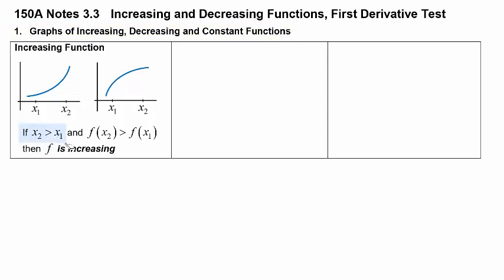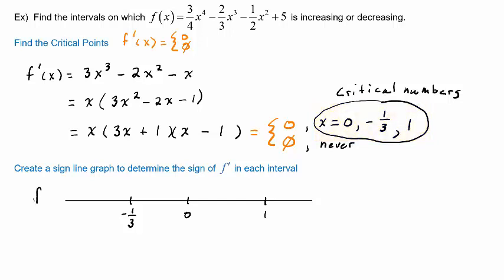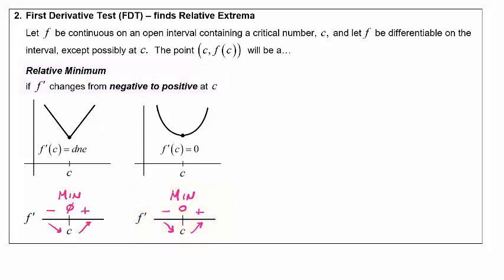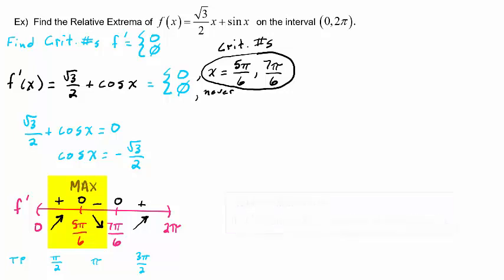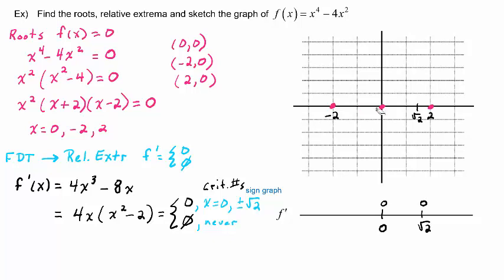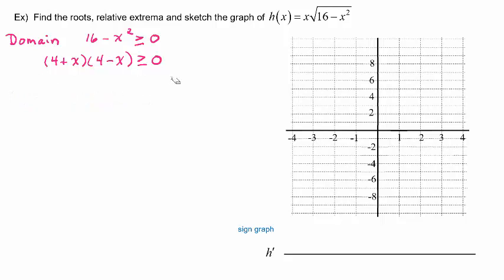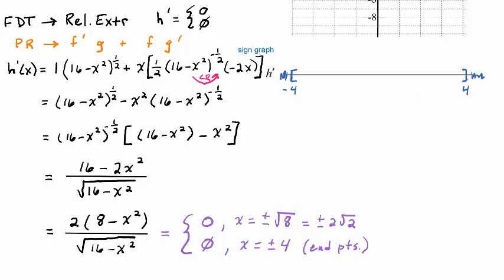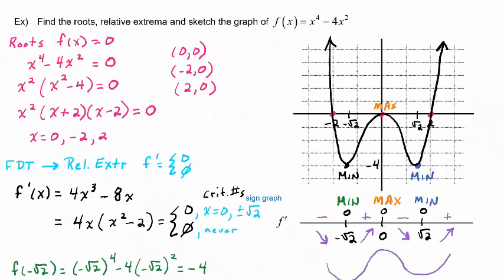Calculus I - 3.3 Increasing and Decreasing Functions, First Derivative Test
In this video you will learn about:
 - Graphs of Increasing, Decreasing and Constant Functions
 - Using the Derivative to Determine if a Function is Increasing, Decreasing or Constant
 - First Derivative Test (FDT) – finds Relative Extrema
 - Sketching Graphs using the First Derivative